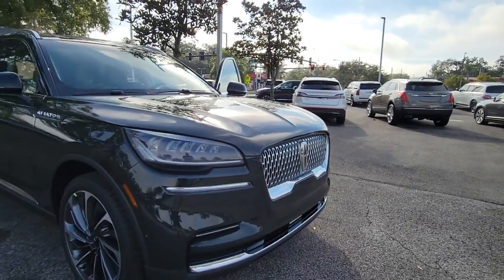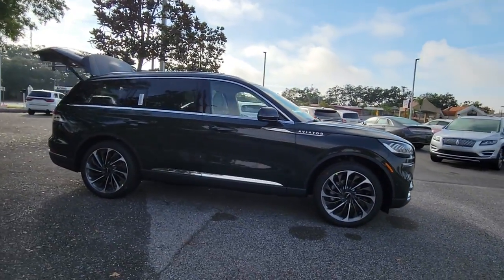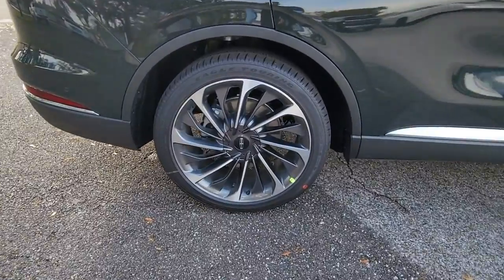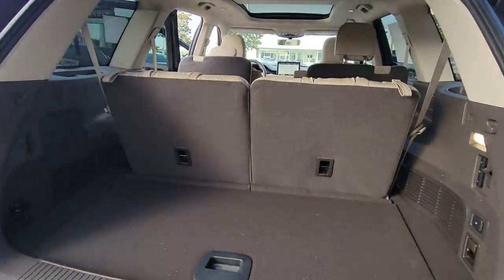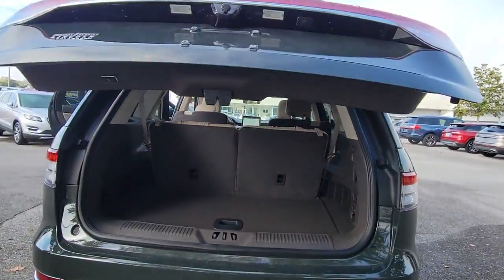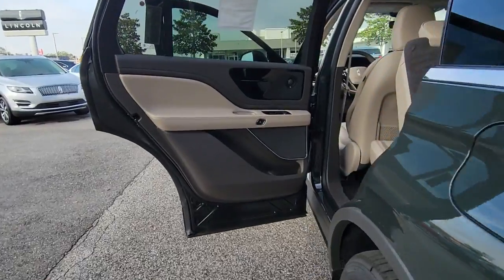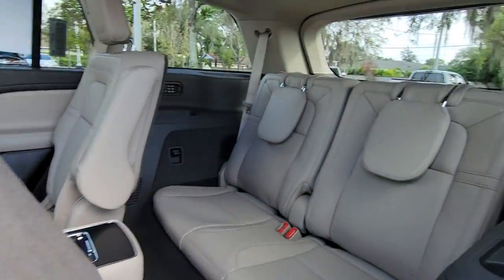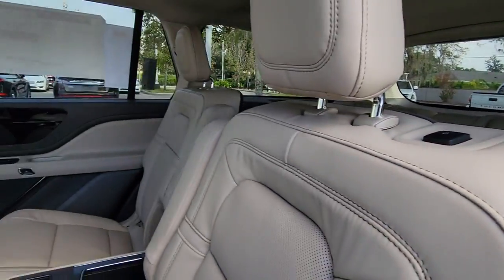2022 Lincoln Aviator Winter Park, Longwood, Kissimmee, Windermere, Orlando, FL 220030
Gilded Green Metallic Clearcoat New 2022 Lincoln Aviator available in Orlando, Florida at Central Florida Lincoln. Servicing the Winter Park, Longwood, Kissimmee, Windermere, FL area.